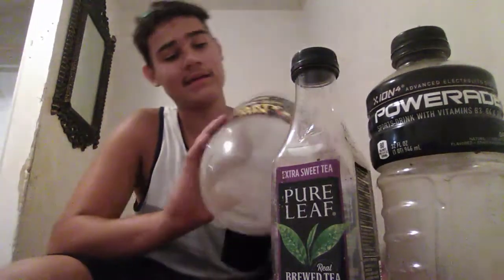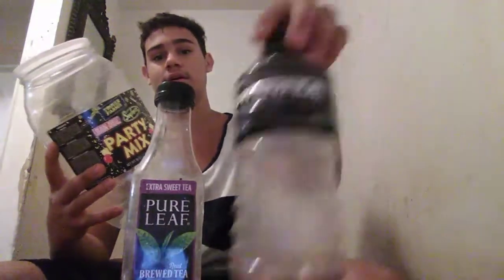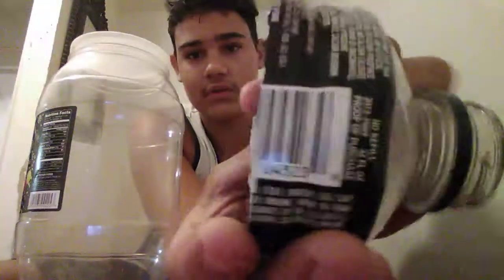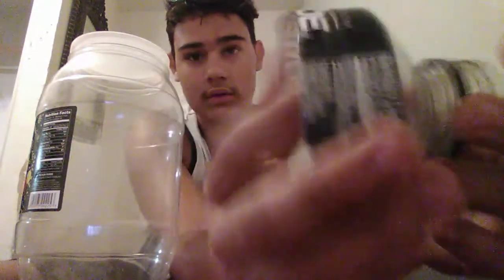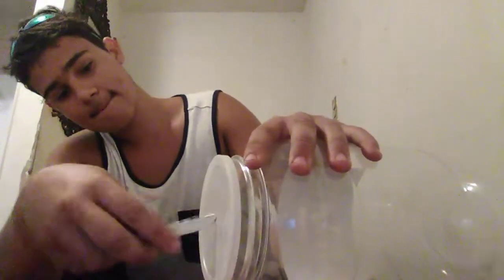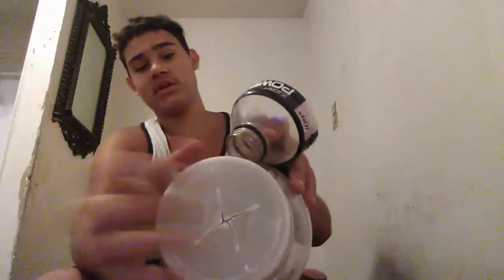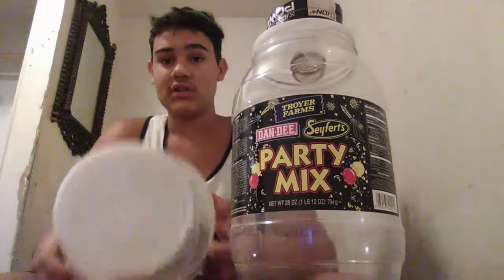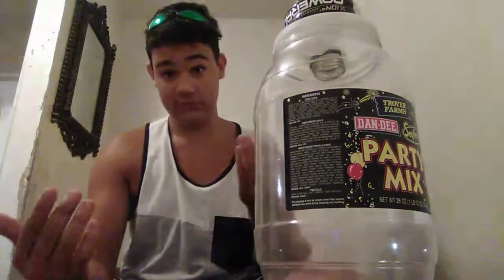How to make a minnow trap in 5 minutes for free! | Part 1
Have any suggestions on how to make something?  Make sure to voice your opinion in the comment section down below.